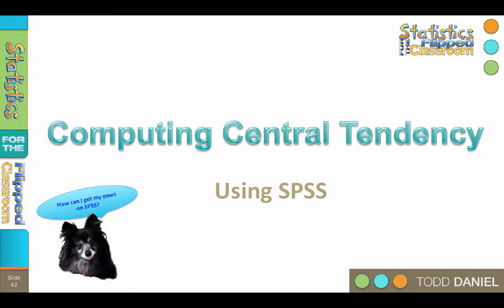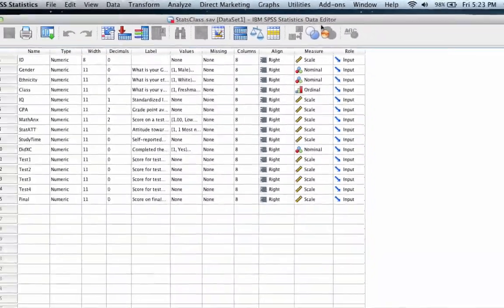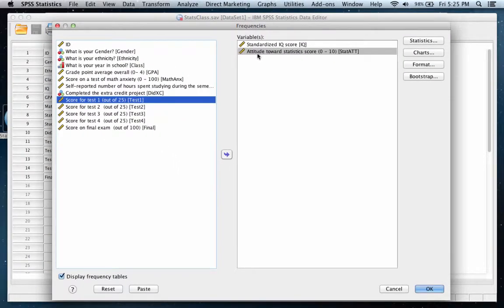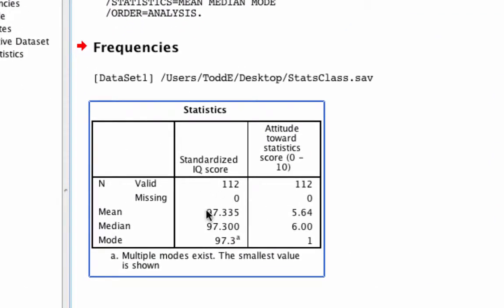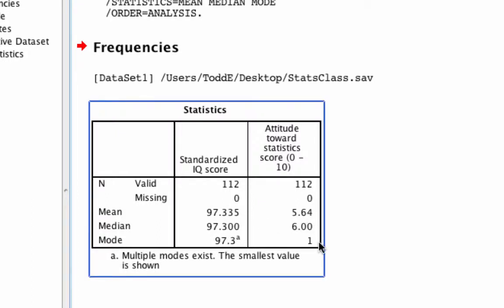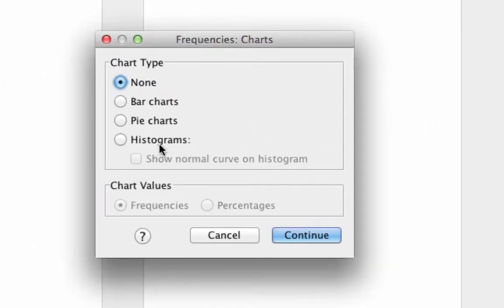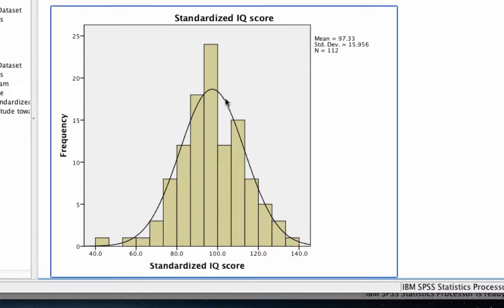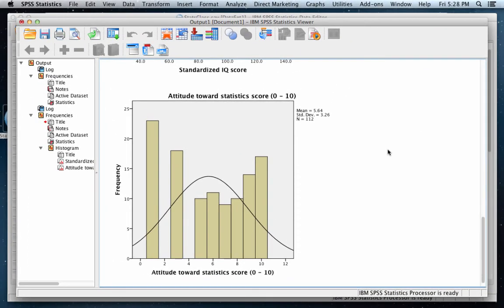5-9 Computing Central Tendency in SPSS